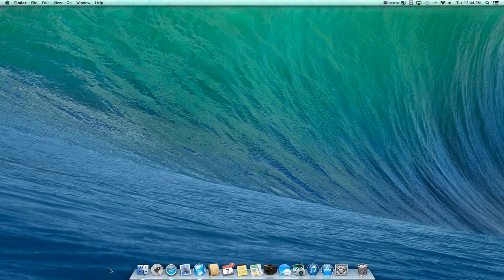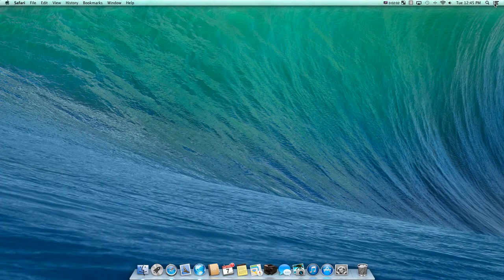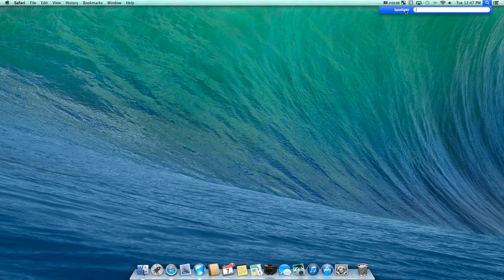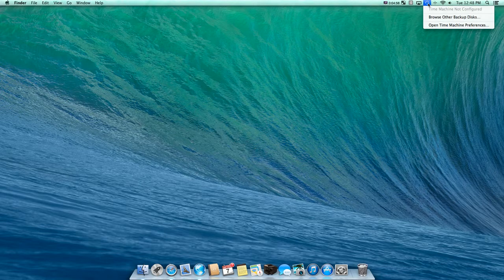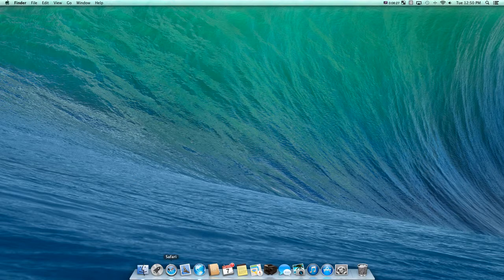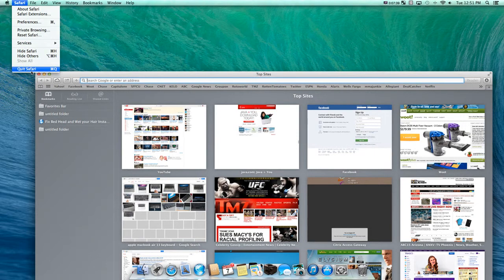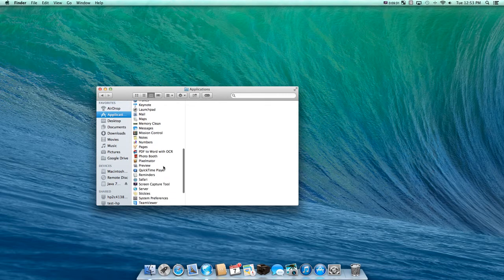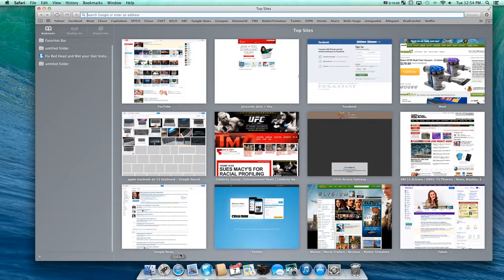Mac OS Intro Pt 1 (Desktop)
Introduction to the desktop of your new Mac OS